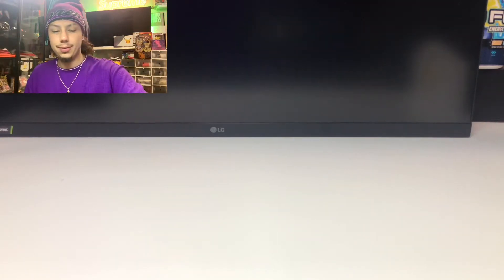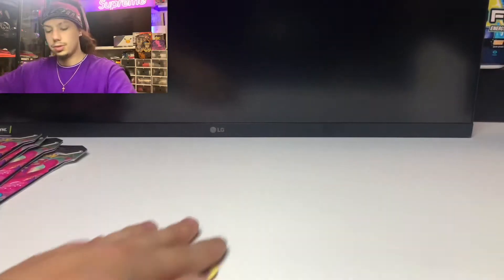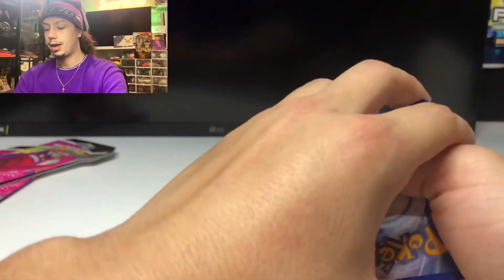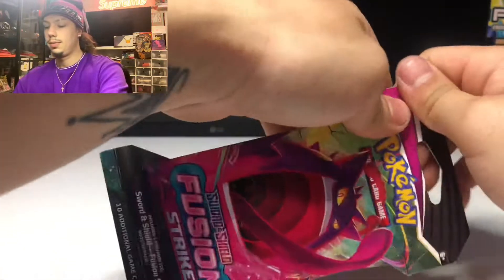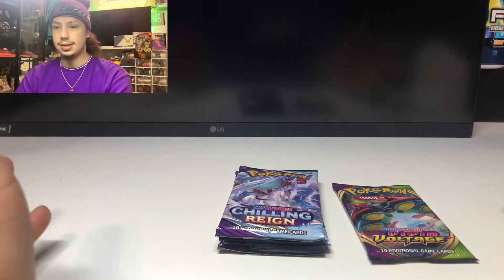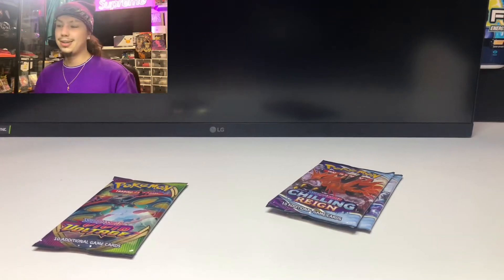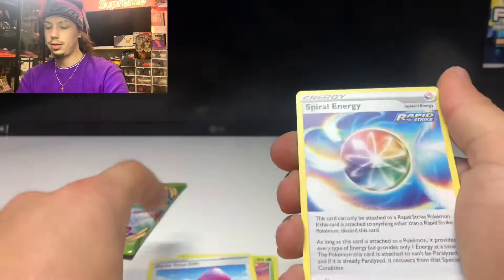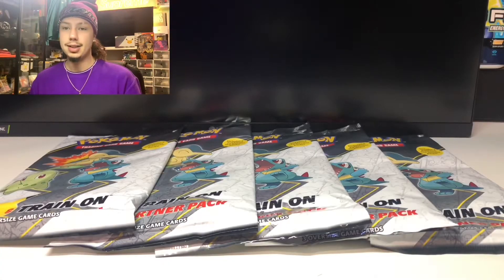Testing our luck with Fusion Strike!!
Opening 5 booster packs of Fusion Strike and some left over packs of Chilling Reign and a Vivid Voltage from one of the two 25th Celebration ETB’s! Let’s test out our luck! What can we get!?!?

1. Like the video that the oversized packs will be opened in!

2. Comment 1 of 3 things..
     - (1)  Your favorite card you’ve got/pulled
     - (2)  Your most wanted card
     - (3)  Your most expensive/ valuable card

(Winners will be announced in the BoosterBox opening video following after the Oversized packs have been opened)

Each winner will be randomly selected from a comment generator!

!!!What each winner will receive from the giveaway if you win!!!  3 oversized 25th Celebration cards!!!

GOODLUCK!!